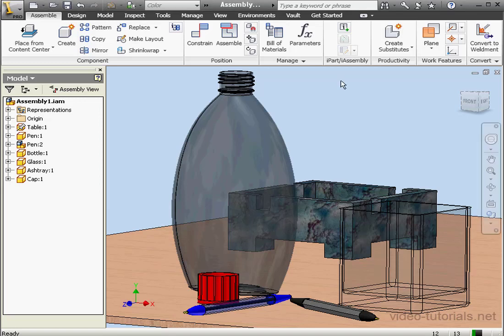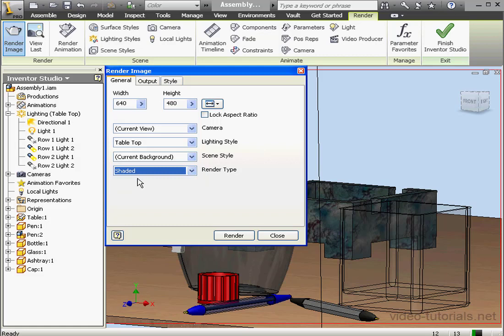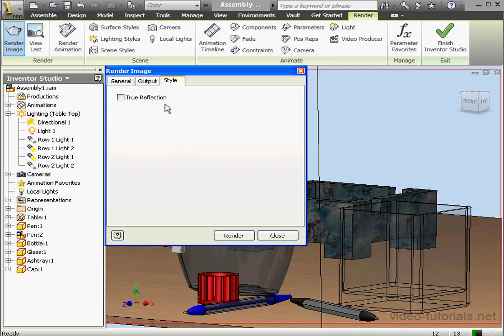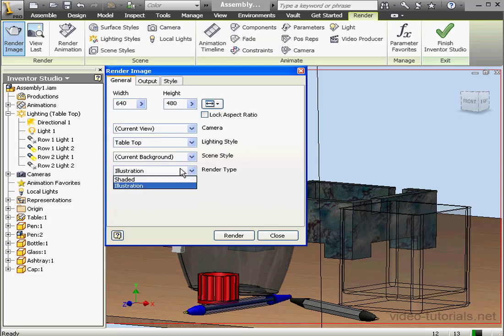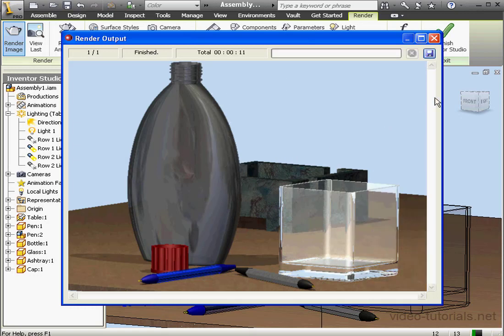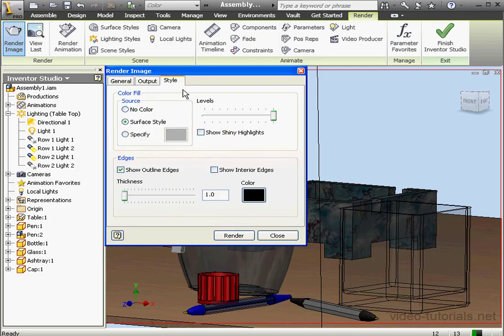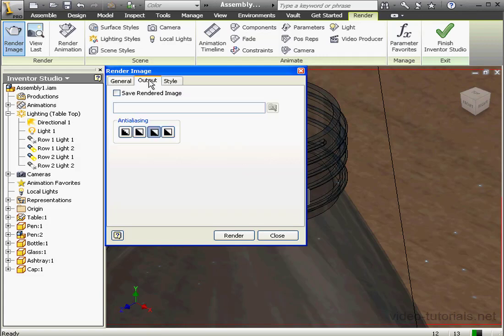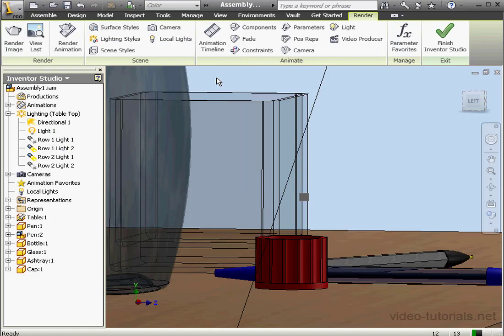Autodesk INVENTOR Studio 17 ( Render )